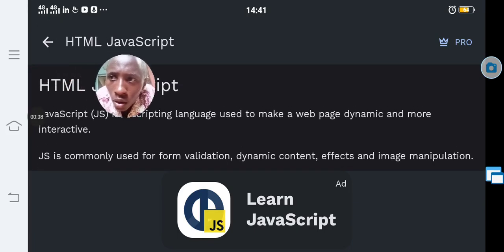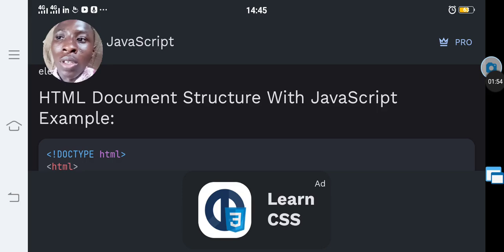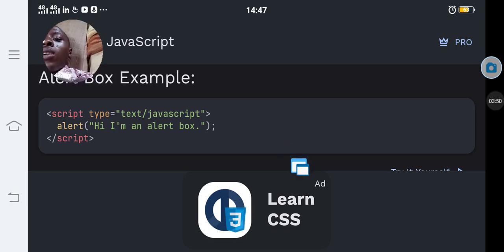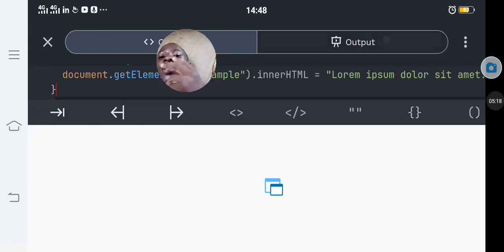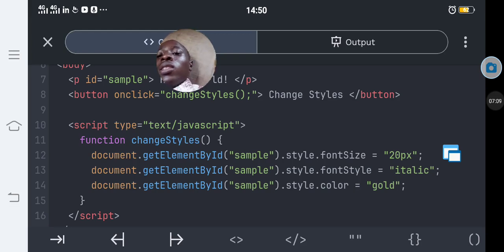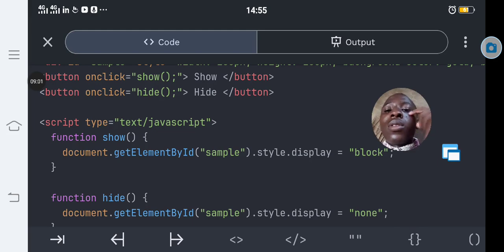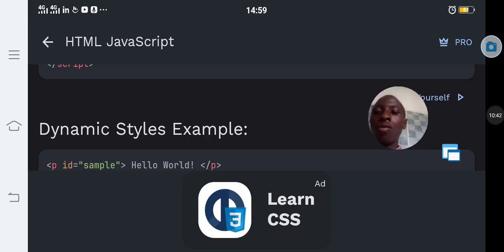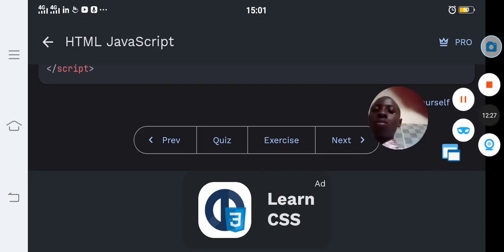HTML & JavaScript Code Roots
🚀 In this video, I explore the foundations of HTML and JavaScript, breaking down key concepts to help you understand how they work together in web development. Whether you're a beginner or looking to refine your skills, this tutorial will guide you through the essentials!

🔹 Topics Covered:
✔️ HTML Structure & Elements
✔️ JavaScript Basics & Interactivity
✔️ How HTML & JS Work Together

📌 GitHub: David12peters

💬 Have questions or suggestions? I’d love to hear from you.